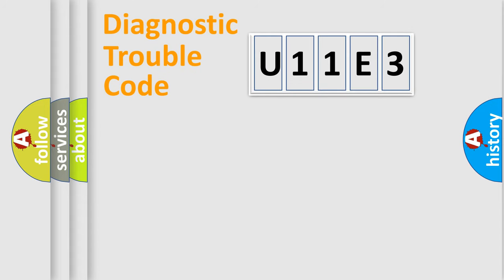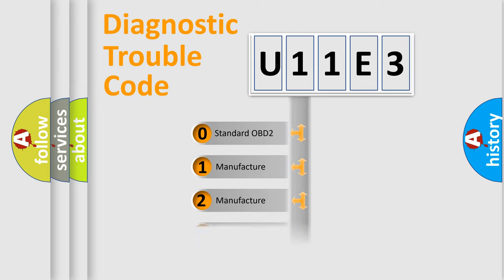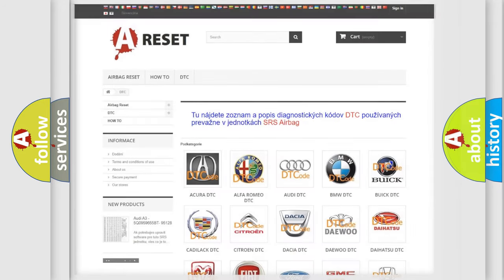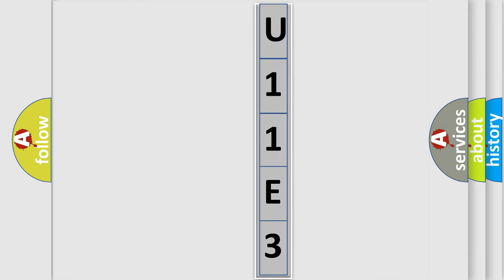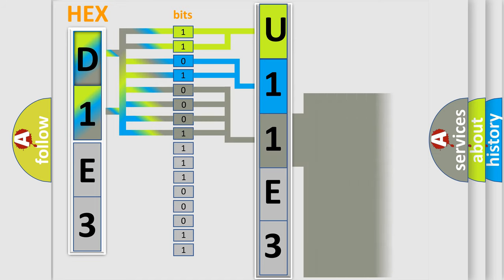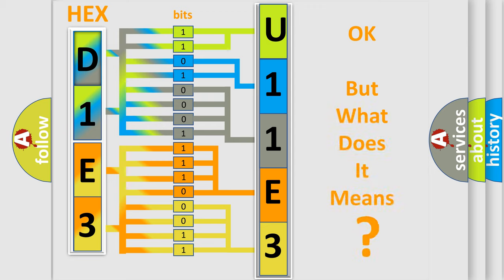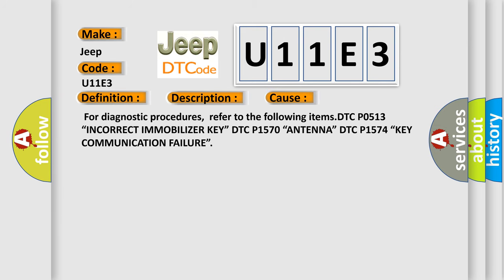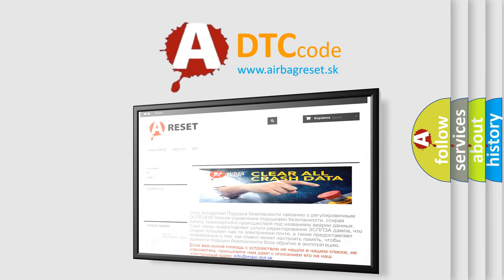DTC Jeep U11E3 Short Explanation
Contents:
0:21 Basic DTC analysis according to OBD2 protocol standard.
1:48 Insight into programming
2:58 A diagnostically understandable description of the Diagnostic Trouble Code
3:05 Basic error definition

Make:
Jeep
Code:
U11E3
Definition:
Immobilizer Key Collation NG
Description:
Incorrect immobilizer key (Use of unregistered key in body integrated unit) Faulty antenna.
Cause:
 For diagnostic procedures,refer to the following items.DTC P0513 “INCORRECT IMMOBILIZER KEY” DTC P1570 “ANTENNA” DTC P1574 “KEY COMMUNICATION FAILURE”